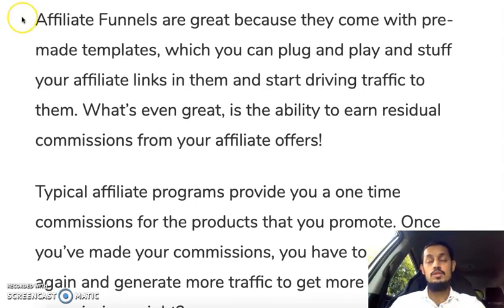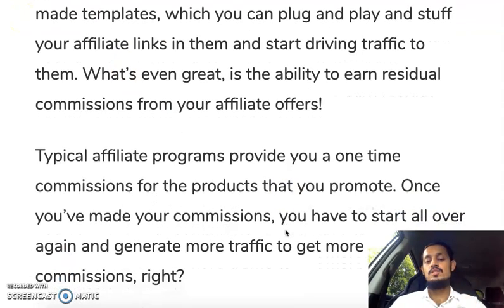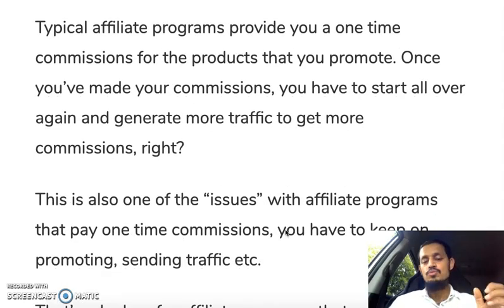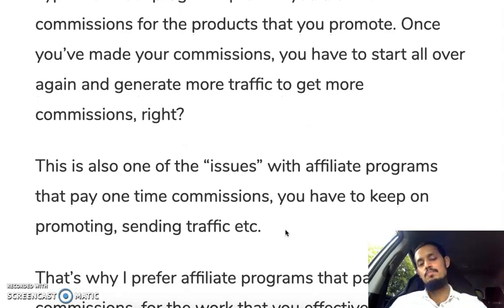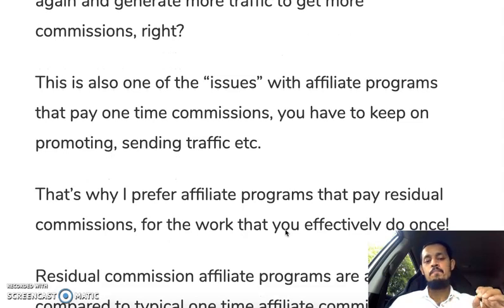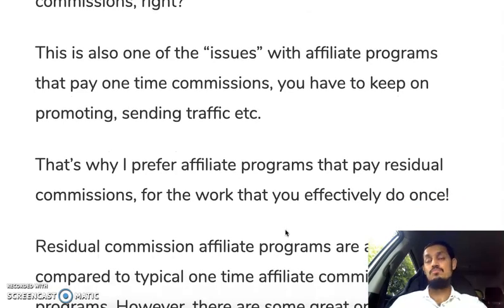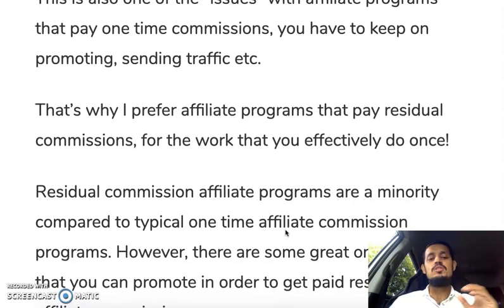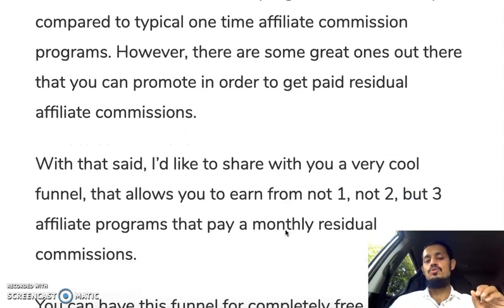Free Affiliate Funnel That Generates 3 Residual Affiliate Commissions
To get your free funnel, all you have to do is access my free “Affiliate Success Resources” which has some cool resources on building your affiliate marketing business. Once you’re in, I’ve put a link to the free funnel. Once you’re in the access page, there’s a banner image called “free done for you affiliate system that generates residual commissions”, Just click on it and you’ll be given instant access.